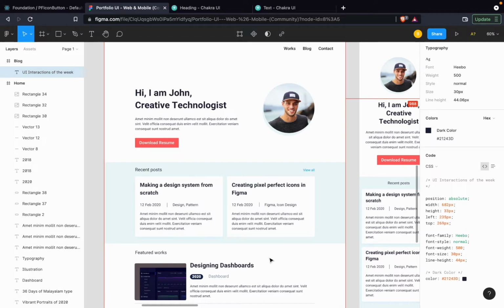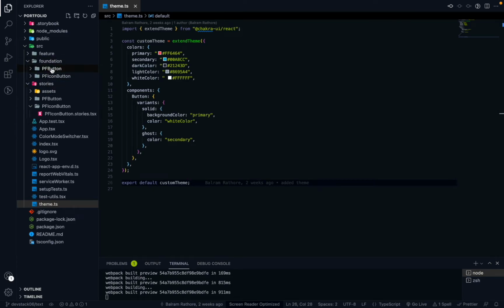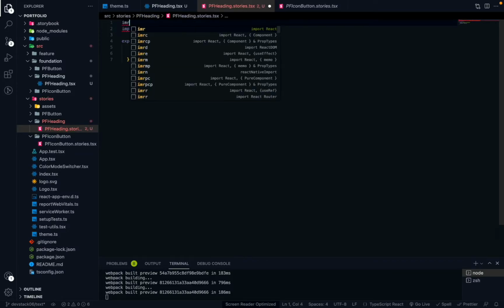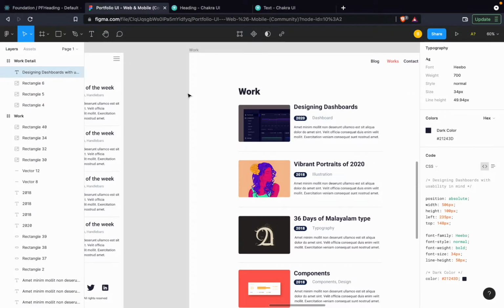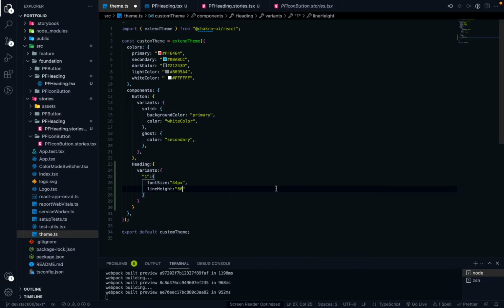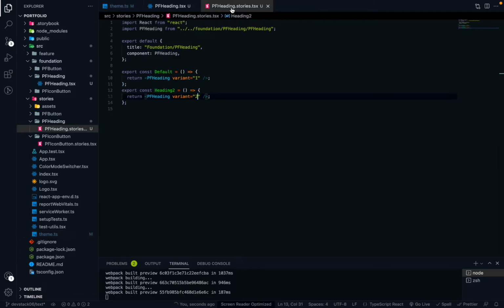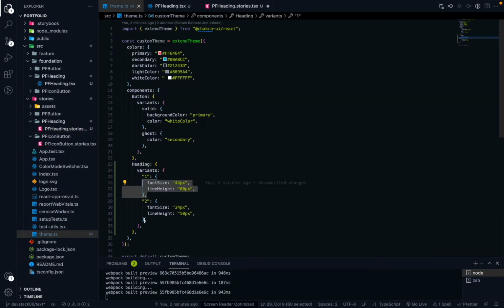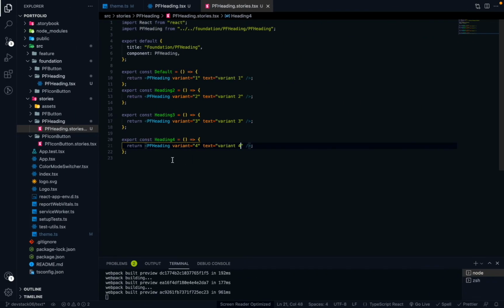React - Let's create a custom component for all heading text using Chakra UI || Portfolio #08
In this video we are going to work on the heading component, using one heading component we will going to render the all the heading varieties  available on our figma design.